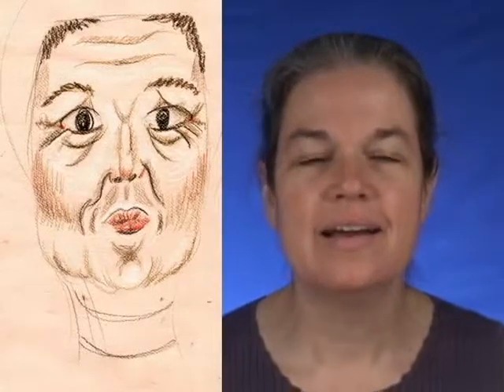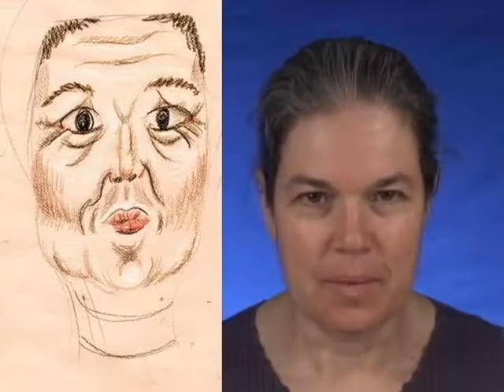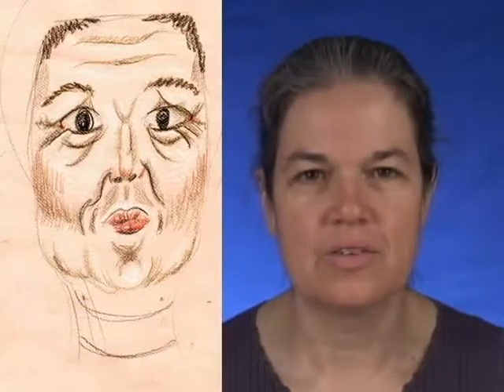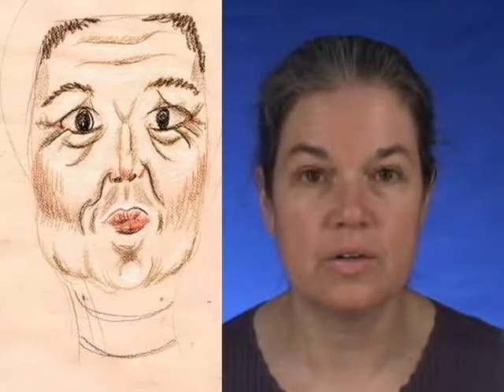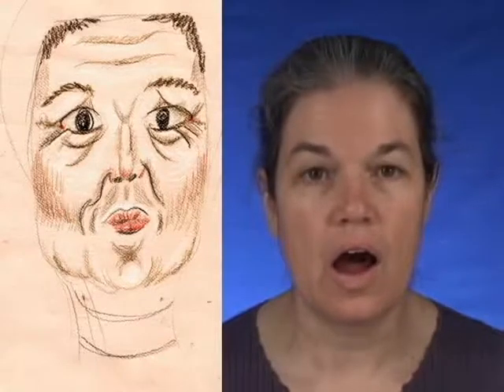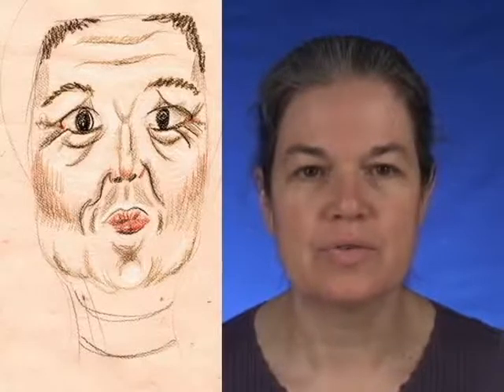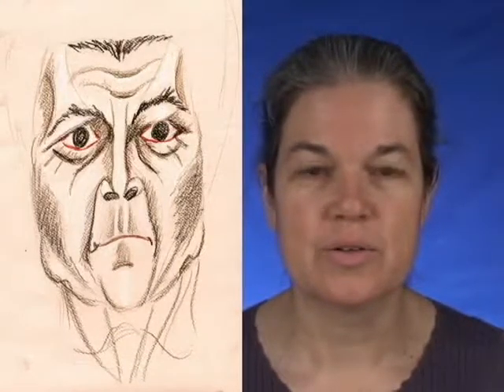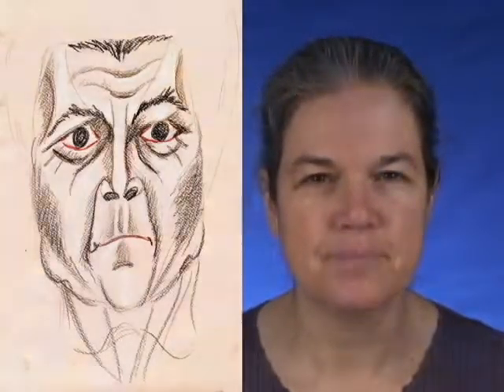Stage Makeup: Happy Old Age Makeup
Demonstration of applying age makeup to create a happy old person by emphasizing curved lines, warm colors, and facial wrinkles associated with happy facial expressions. Now part of a Free Distance Learning series on Theatrical Makeup (made in 2007) thanks to my amazing co-author, videographer, & editor Kade Mendelowitz of Multimakers.com !